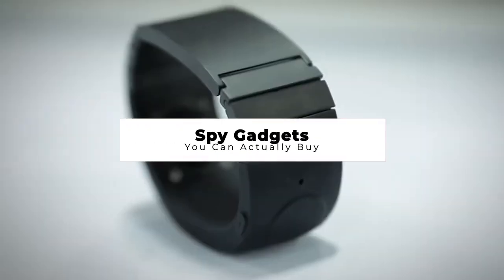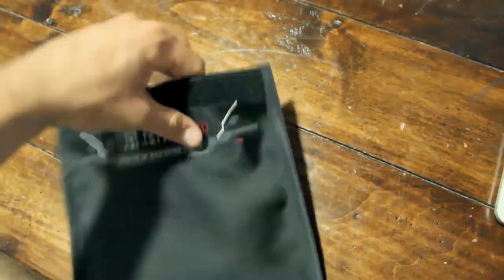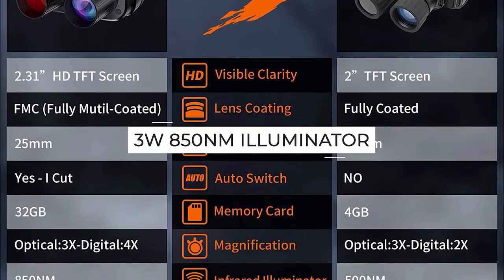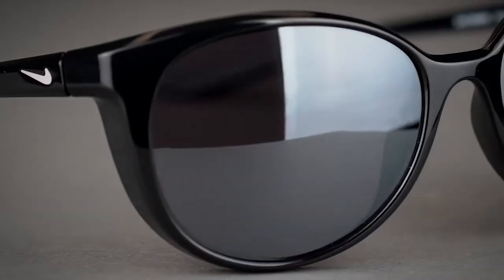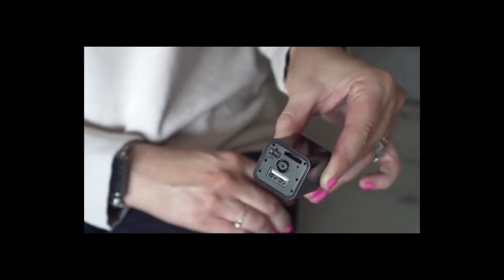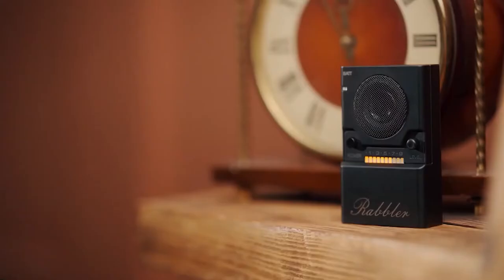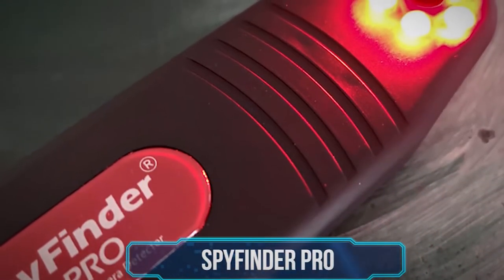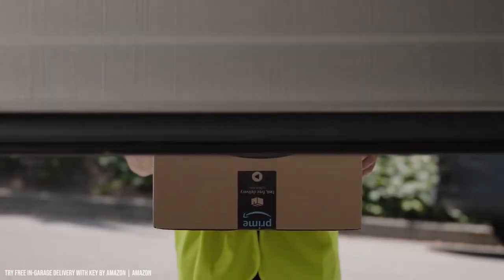Spy Gadgets and Tech Easily Available!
We have all been curious about the spy gadgets used by our favorite heroes and spies! We have gathered the best spy gadgets and tech for you to easily get your hands on!
These spy gadgets not only make you feel cool but they also are very handy and useful!
⏭️Our NEXT video!